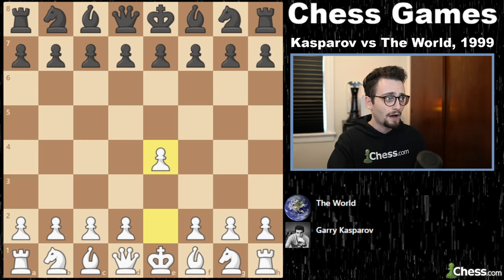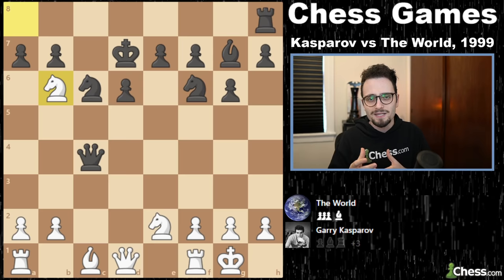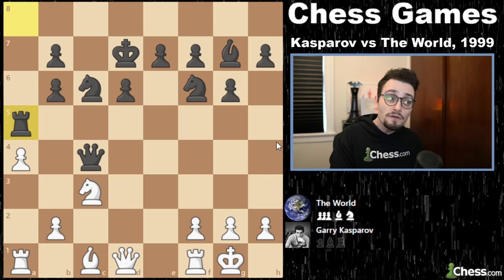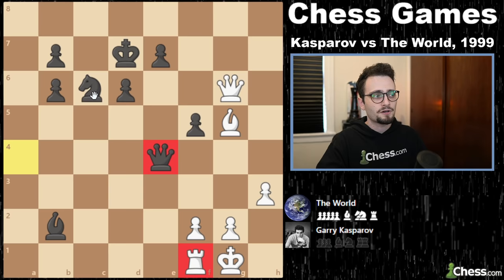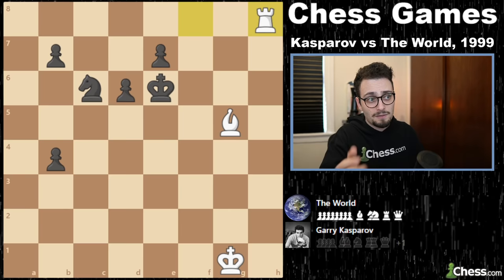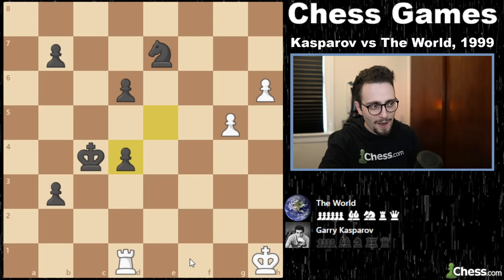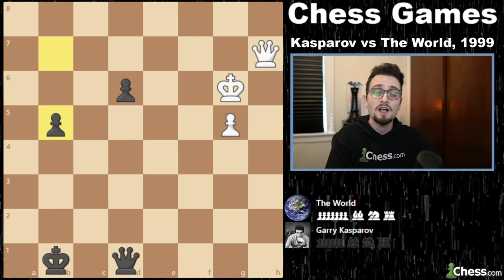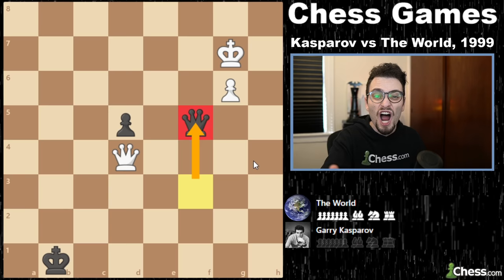Garry Kasparov vs. The Entire World (1999)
Reviewing the Kasparov vs The World Chess Game from 1999.

[Black "The World"]

1. e4 c5 2. Nf3 d6 3. Bb5+ Bd7 4. Bxd7+ Qxd7 5. c4 Nc6 6. Nc3 Nf6 7. O-O g6 8. d4 cxd4 9. Nxd4 Bg7 10. Nde2 Qe6 11. Nd5 Qxe4 12. Nc7+ Kd7 13. Nxa8 Qxc4 14. Nb6+ axb6 15. Nc3 Ra8 16. a4 Ne4 17. Nxe4 Qxe4 18. Qb3 f5 19. Bg5 Qb4 20. Qf7 Be5 21. h3 Rxa4 22. Rxa4 Qxa4 23. Qxh7 Bxb2 24. Qxg6 Qe4 25. Qf7 Bd4 26. Qb3 f4 27. Qf7 Be5 28. h4 b5 29. h5 Qc4 30. Qf5+ Qe6
31. Qxe6+ Kxe6 32. g3 fxg3 33. fxg3 b4 34. Bf4 Bd4+ 35. Kh1 b3 36. g4 Kd5 37. g5 e6 38. h6 Ne7 39. Rd1 e5 40. Be3 Kc4 41. Bxd4 exd4 42. Kg2 b2 43. Kf3 Kc3 44. h7 Ng6 45. Ke4 Kc2 46. Rh1 d3 47. Kf5 b1=Q 48. Rxb1 Kxb1 49. Kxg6 d2 50. h8=Q d1=Q 51. Qh7 b5 52. Kf6+ Kb2 53. Qh2+ Ka1 54. Qf4 b4 55. Qxb4 Qf3+ 56. Kg7 d5 57. Qd4+ Kb1 58. g6 Qe4 59. Qg1+ Kb2 60. Qf2+
Kc1 61. Kf6 d4 62. g7 1-0